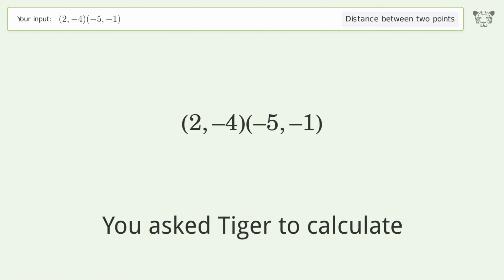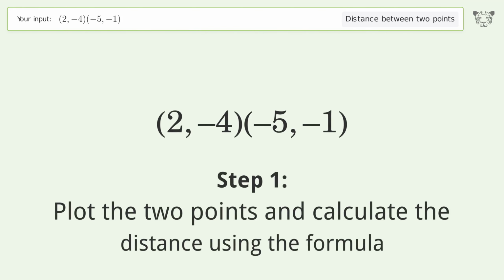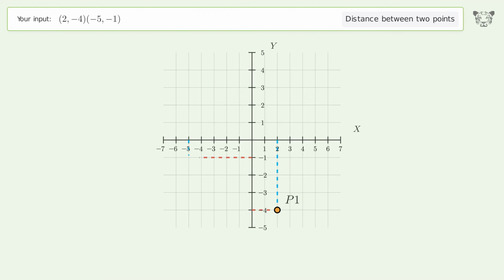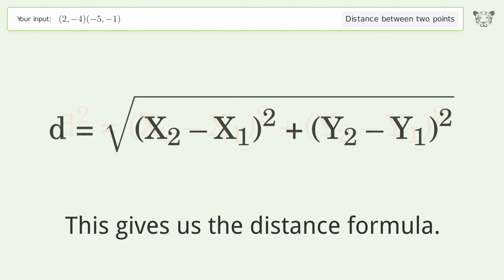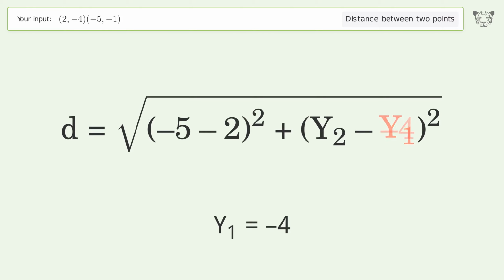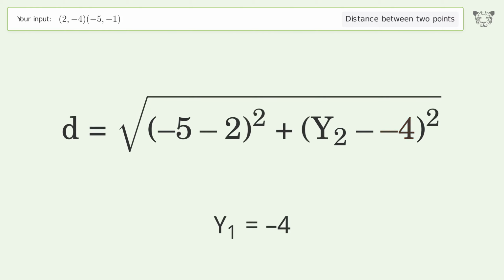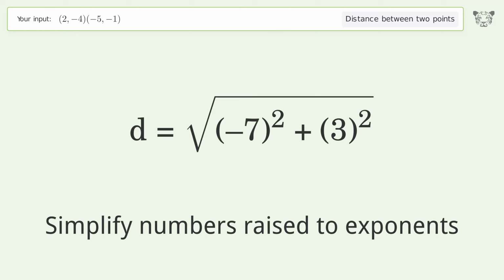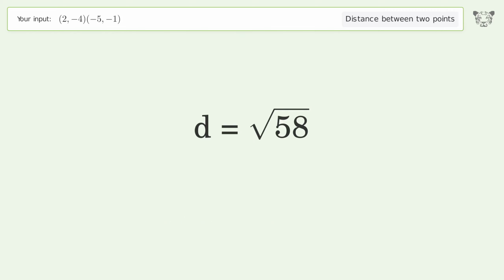Find the distance between two points p1 (2,-4) and p2 (-5,-1): Step-by-Step Video Solution